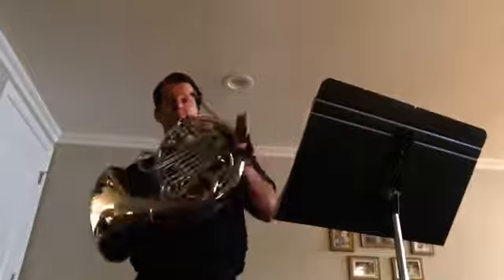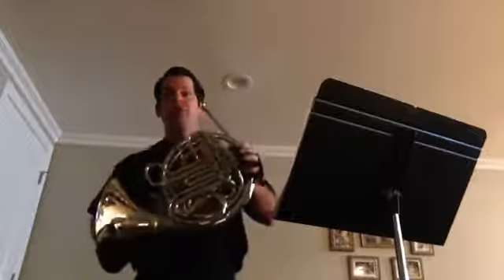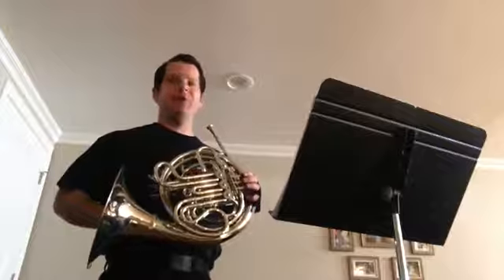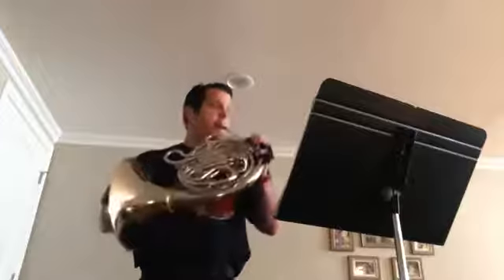2021 SCMEA Day of Horn - Horn 1 Tutorial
The 2021 SCMEA Day of Horn on-line event will start at 4:30 pm on 1/15/21
for more details as well as copies of the music.